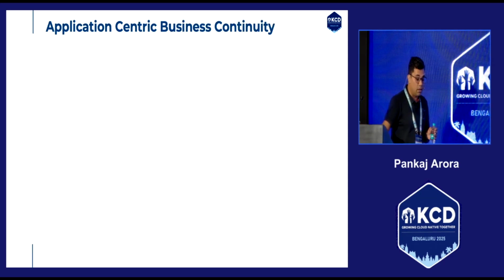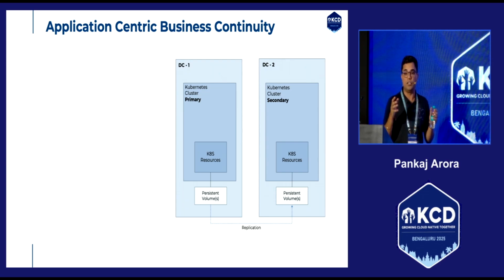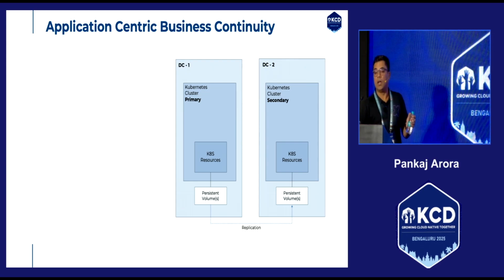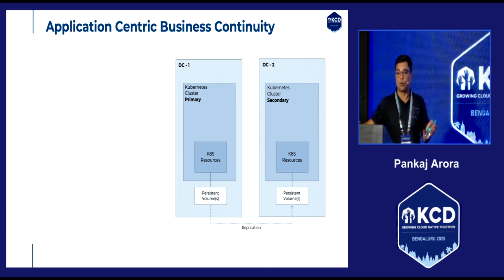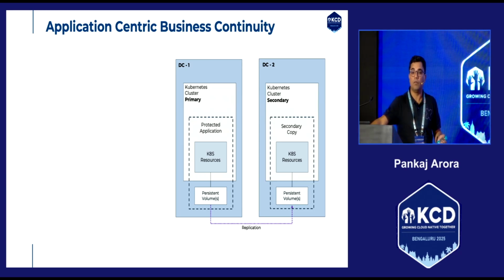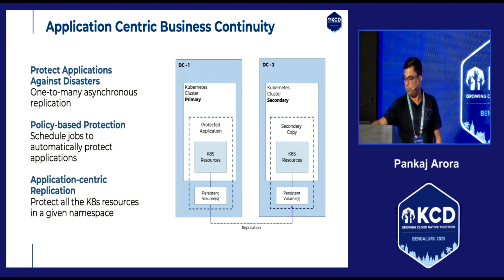Keynote: The Next Gen Kubernetes Platform( Pankaj Arora)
This talk is going to cover the solutions for the pain-points of running production grade Kubernetes clusters and standardisation of operators along with version upgrades & interoperability etc. It will also cover the solution for issues around Disaster recovery aka Business Continuity of the critical applications along with the different kind of data service requirements for these applications.